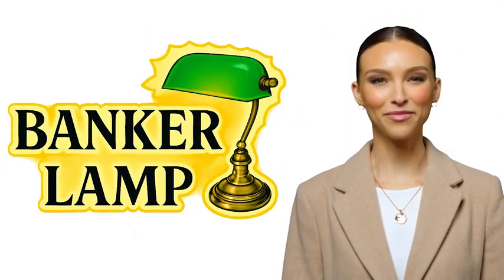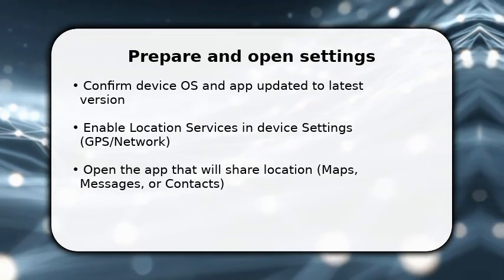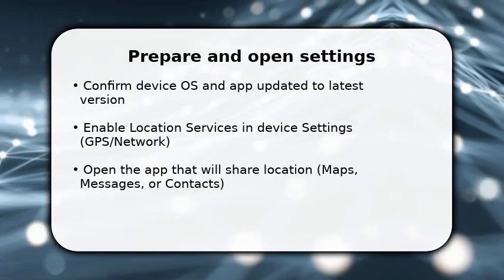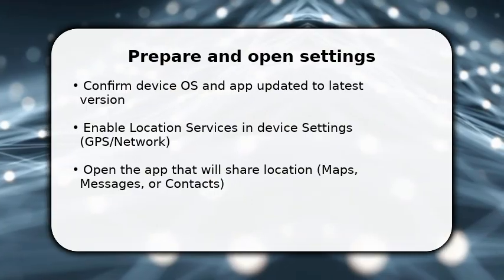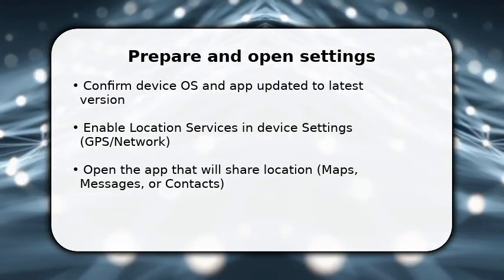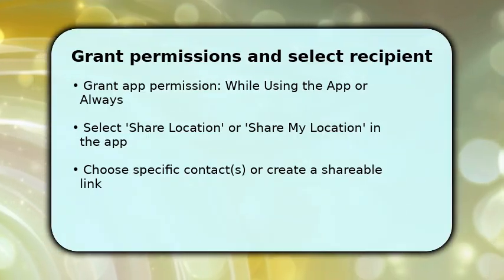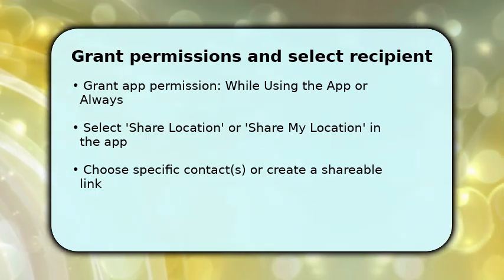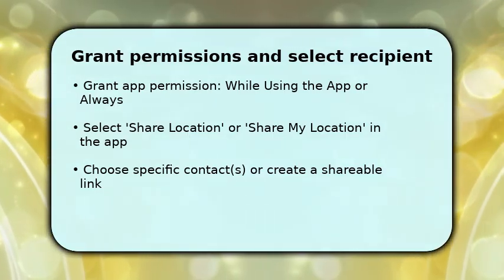How to Turn on Share Location - Step by Step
Discover the simple steps to enable location sharing on your device. This video guides you through enabling share locations, ens extraneous details about privacy settings and alternatives for different devices.

enable location sharing, share my location, turn on share location iPhone/Android/iPad, location services setting, GPS permission, how to enable GPS, device's location service toggle switch, manage privacy settings for location data